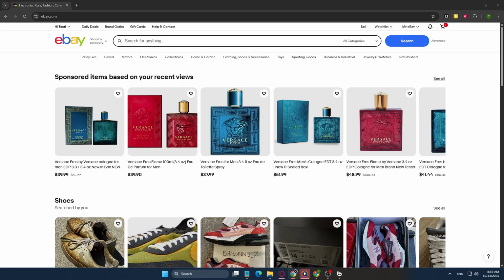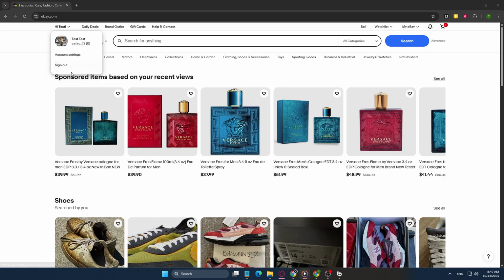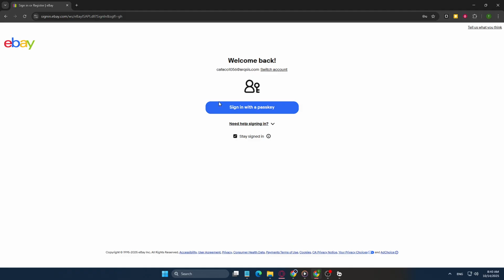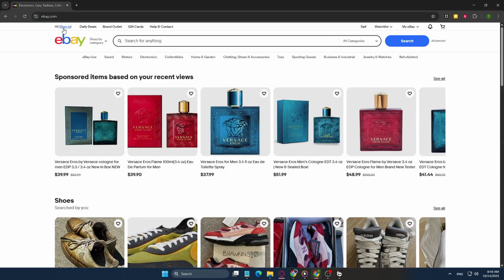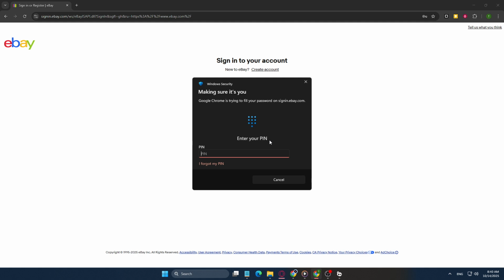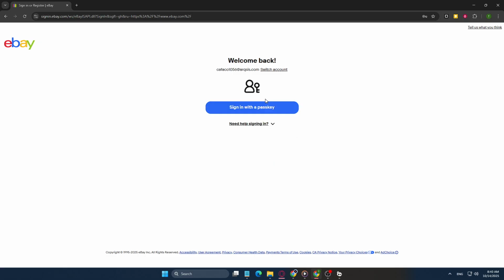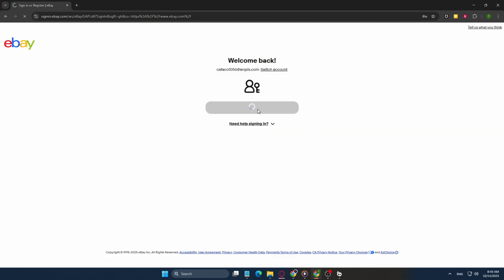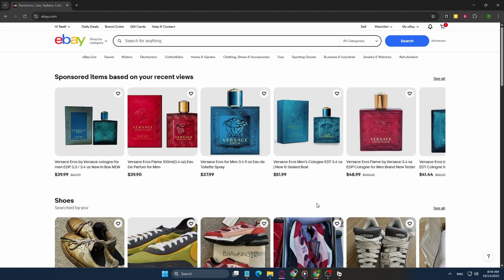How To Log In Ebay Account [2025 Guide]